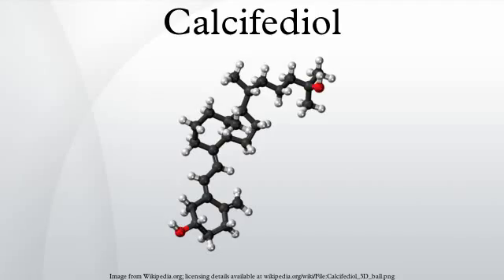Calcifediol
Calcifediol, also known as calcidiol, 25-hydroxycholecalciferol, or 25-hydroxyvitamin DD), is a prehormone that is produced in the liver by hydroxylation of vitamin D3 by the enzyme cholecalciferol 25-hydroxylase which was isolated by Michael F. Holick. Physicians worldwide measure this metabolite to determine a patient's vitamin D status. At a typical daily intake of vitamin D3, its full conversion to calcifediol takes approximately 7 days.
Calcifediol is then converted in the kidneysD-1α-hydroxylase) into calcitriol2D3), a secosteroid hormone that is the active form of vitamin D. It can also be converted into 24-hydroxycalcidiol in the kidneys via 24-hydroxylation.